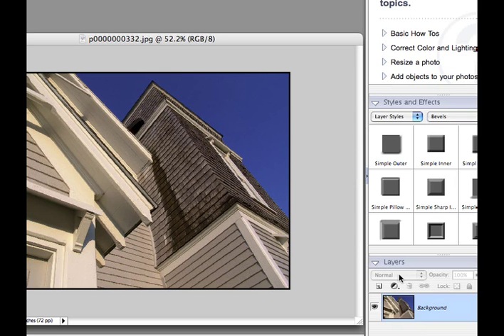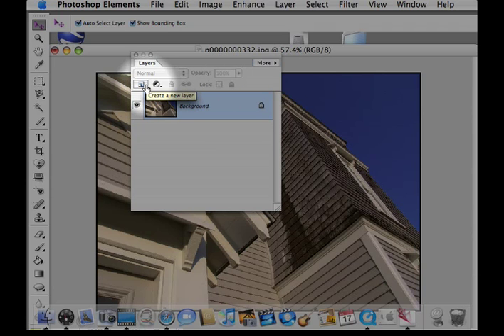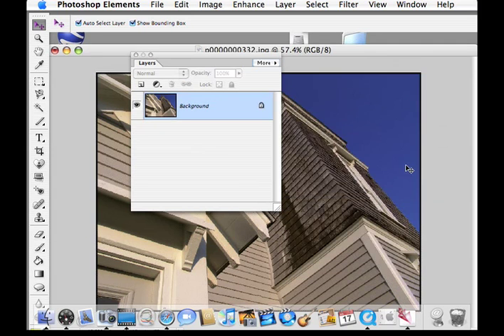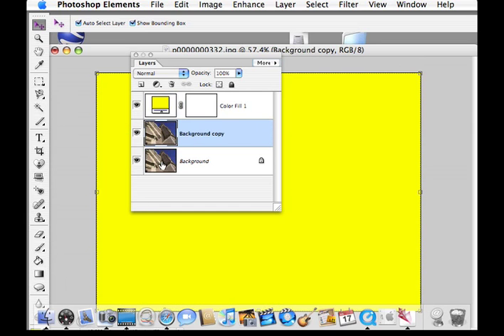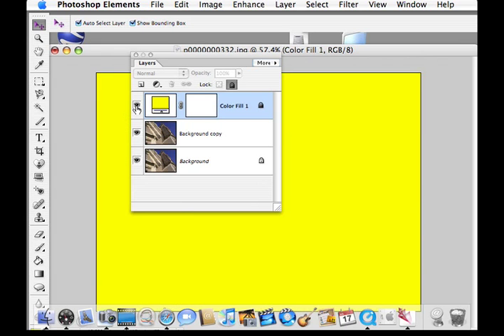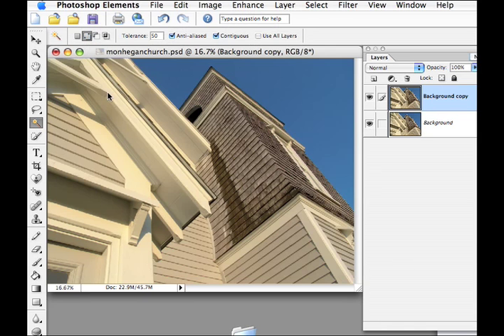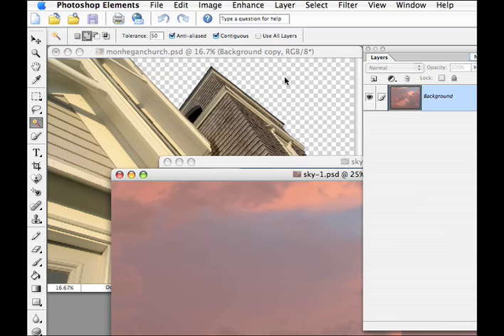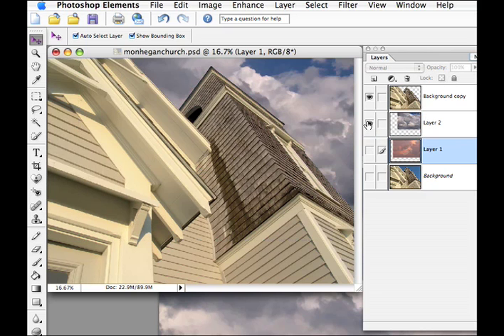How to use Layers in Photoshop and Elements 1